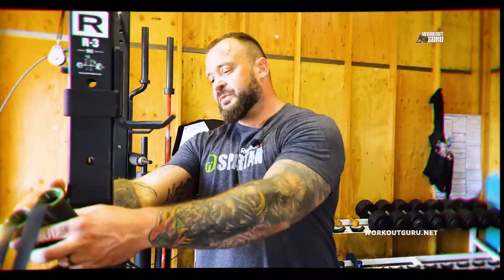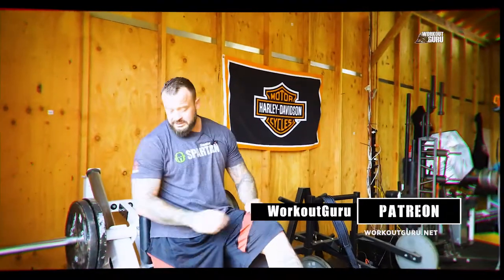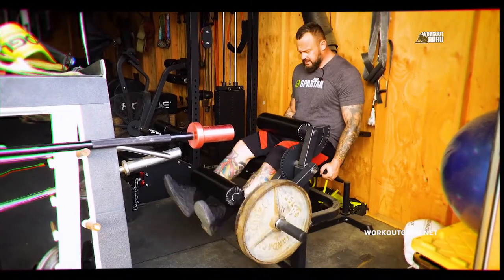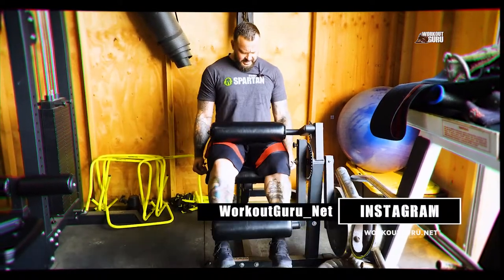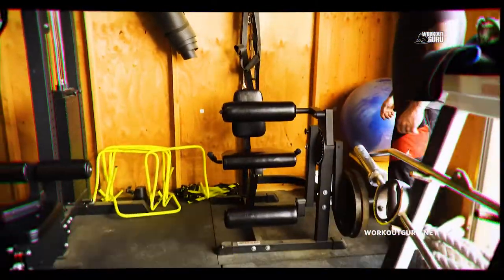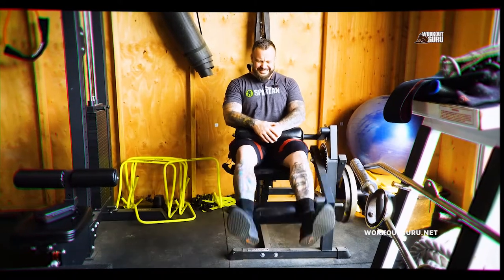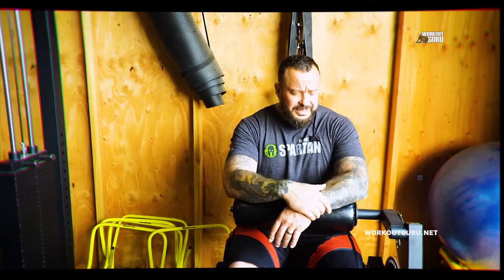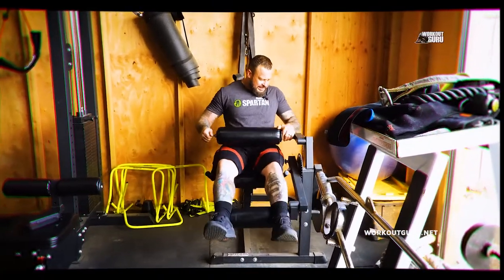Leg Day - ep14 part2 - WorkoutGuru.net